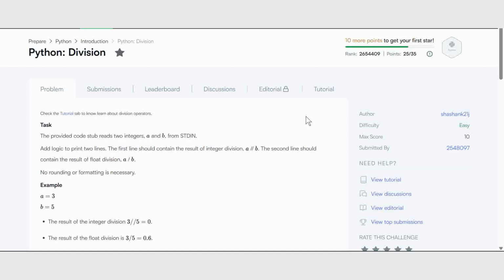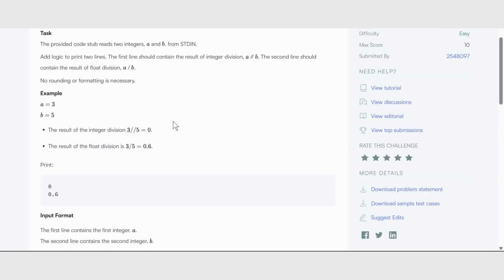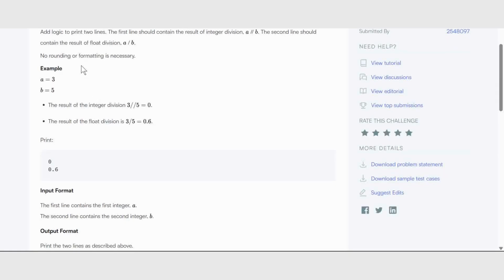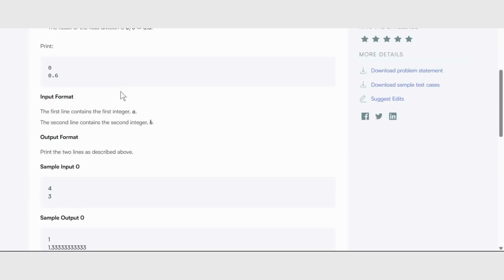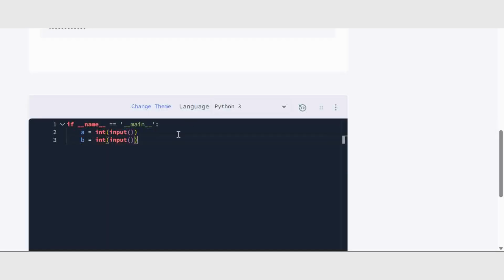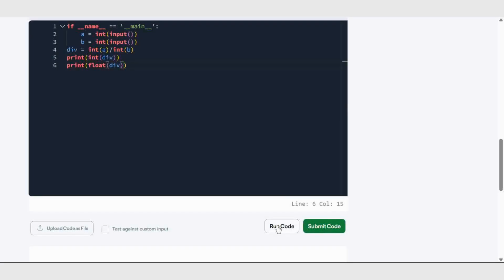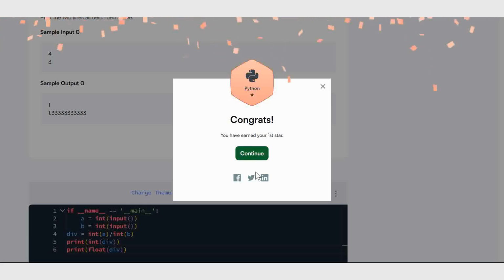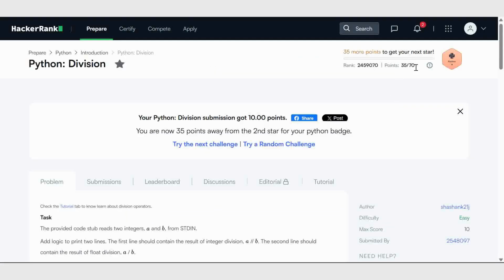✅ HackerRank Python | Python Division | Floor & Float Division Explained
In this video, we solve the Python Division challenge from HackerRank.
Learn the difference between integer (floor) division and float division in Python using // and / operators.
Perfect for Python beginners and those preparing for coding interviews!

📌 Topics Covered:
Integer division vs float division
Input/output formatting
Python basics for HackerRank

🧠 Practice problem: HackerRank - Python Division

Python division hackerrank solution
HackerRank Python solutions
floor division in python
float division in python
python beginner exercises
HackerRank python tutorial
python division explained
python coding challenges
HackerRank python practice
python interview questions
python basics
coding for beginners
HackerRank step-by-step
python // vs /